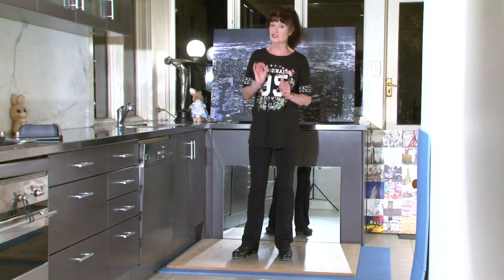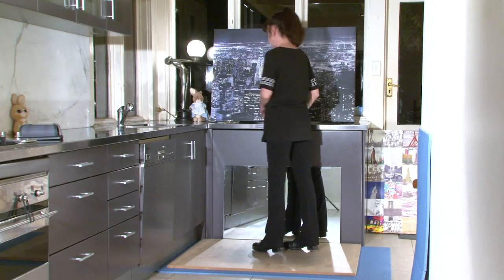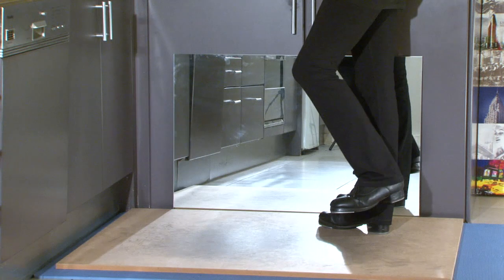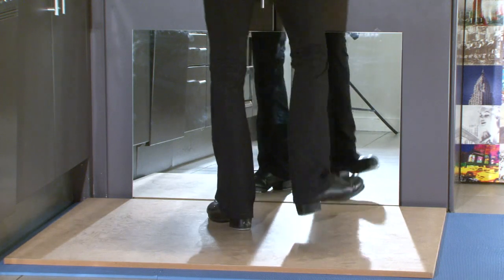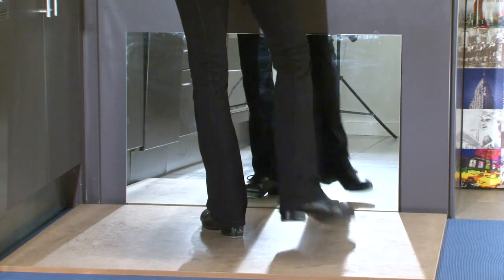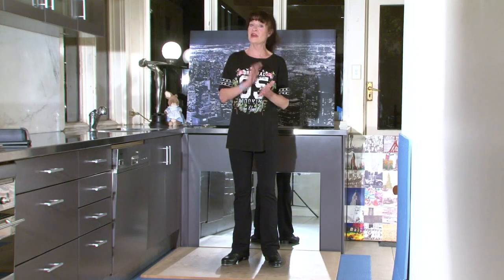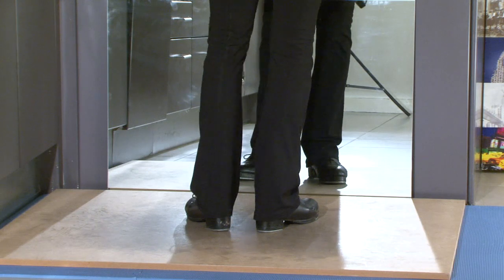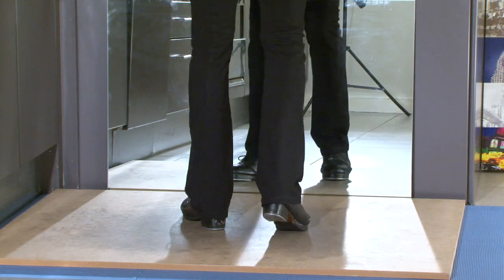Tracey Wilson Virtual Tap Studio – Shuffle Warm up